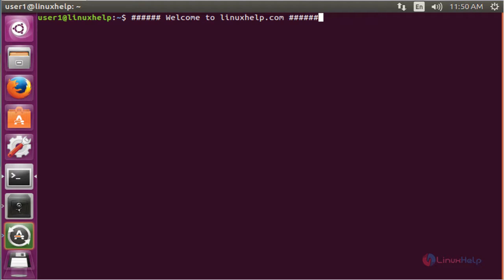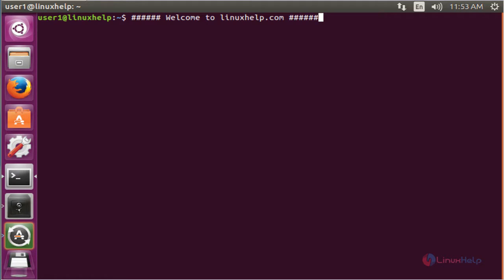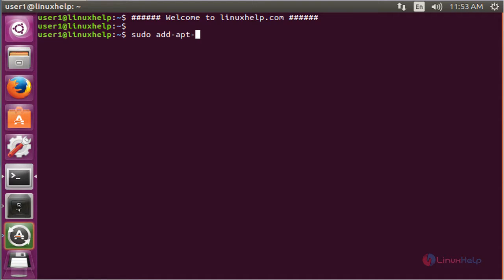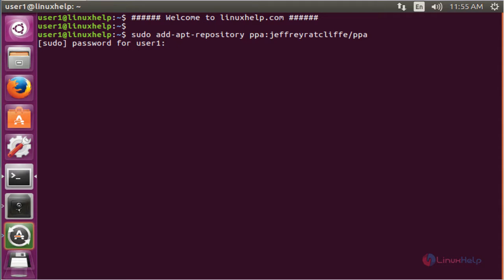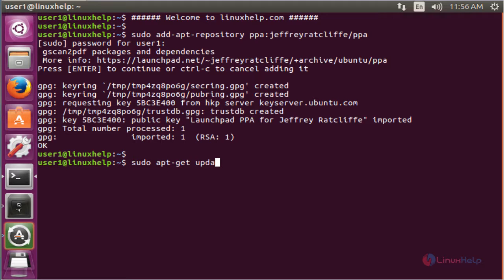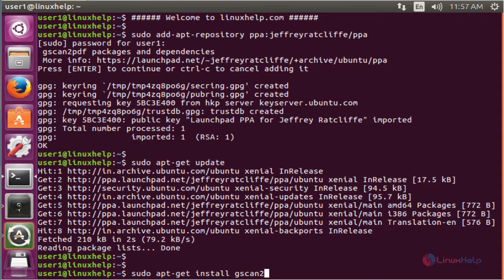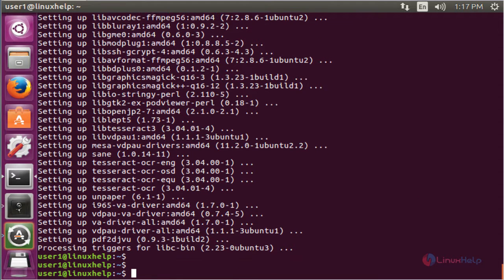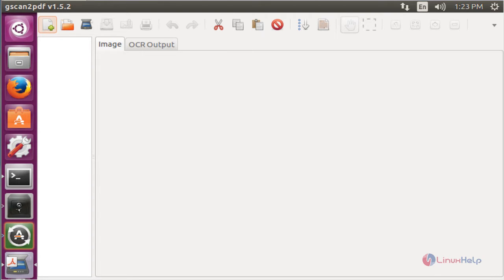How to install GScan2PDF in Ubuntu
This video explains how to install GScan2PDF - It is an open source app used to scan and export the documents into PDF format. GScan2PDF is very easy to use and supports many Linux distro.